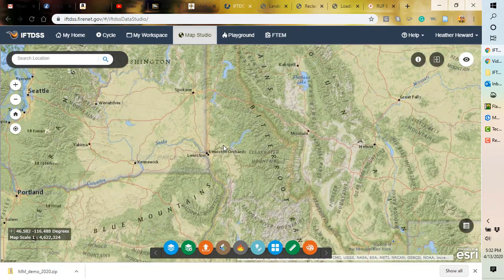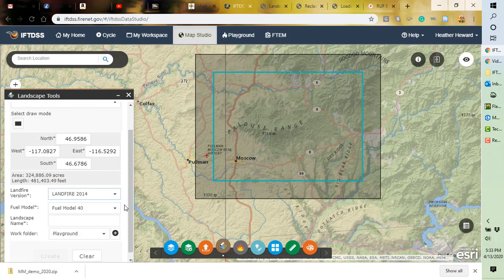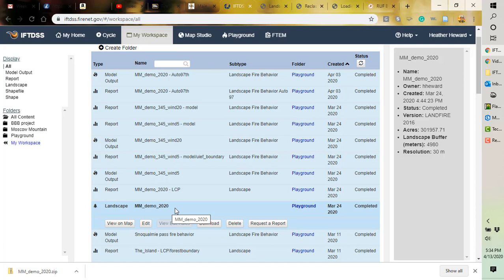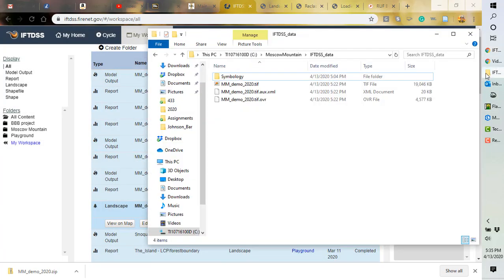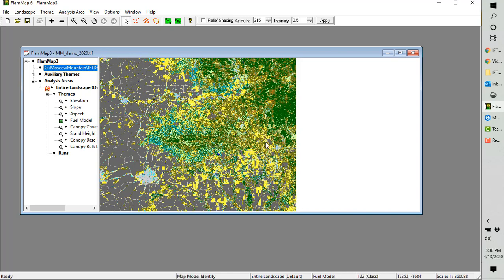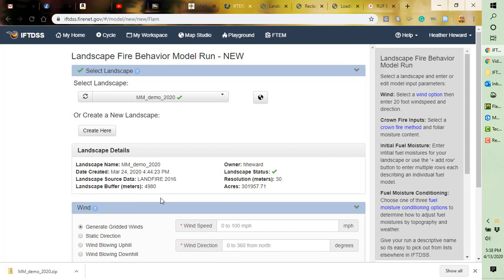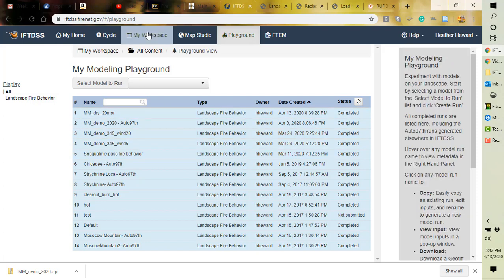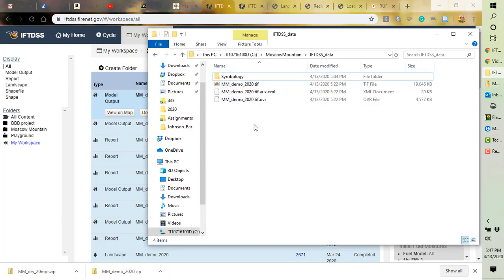From IFTDSS to FlamMap6 and ArcPro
The Intergency Fuel Treatment Decision Support System is a very convenient way to acquire and manipulate LANDFIRE data. There are some functions however that are best done by other programs. By exporting the landscape file into FlamMap you can produce fire spread from an ignition source. By exporting the fire behavior results into ArcPro you can produce more sophisticated maps that compare results from different model runs and do additional spatial analysis and interpretation. This video demonstrates the process for producing landscape and fire behavior results in IFTDSS, downloading them as a GeoTIFF and importing them into FlamMap6 and ArcPro. Additionally it shows how to save the individual layers of the GeoTIFF as rasters and how to reclassify them.